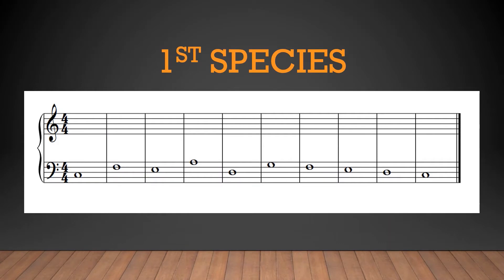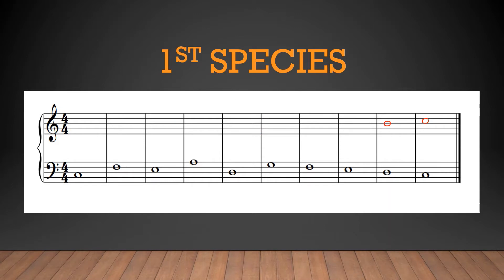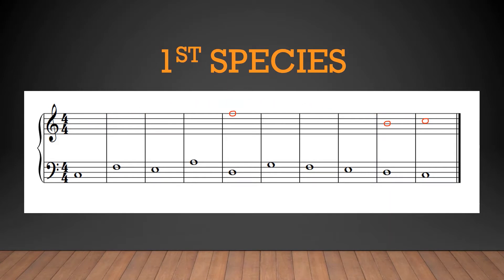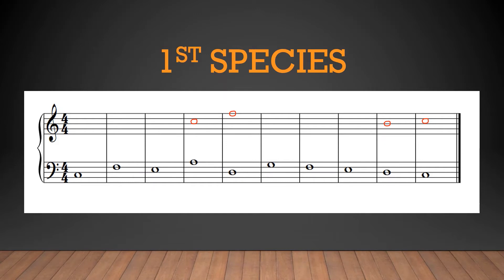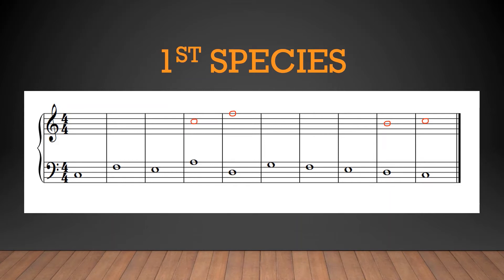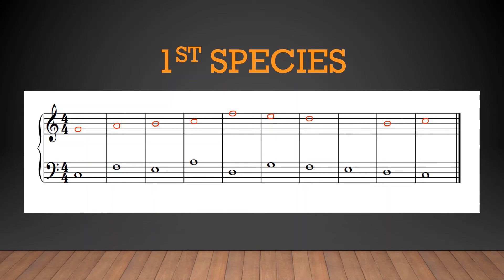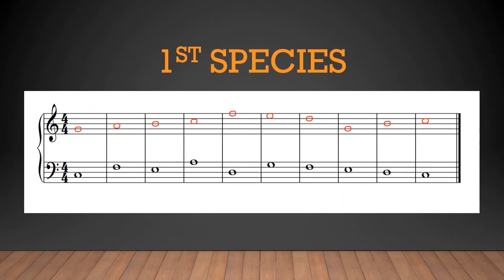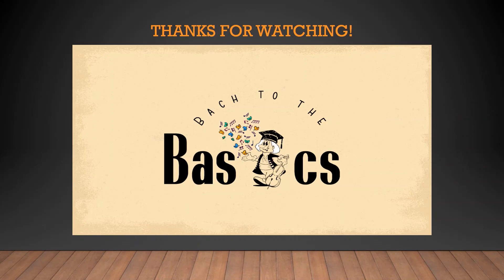First Species Counterpoint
A step by step look on how to complete a first species exercise in major.